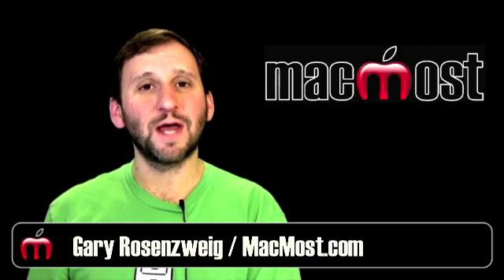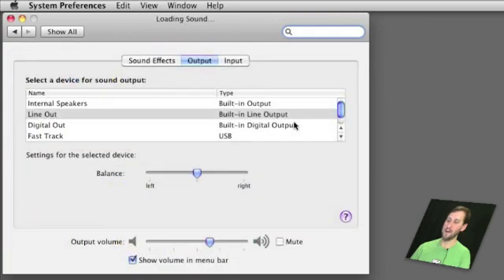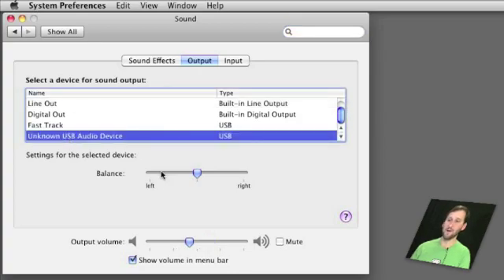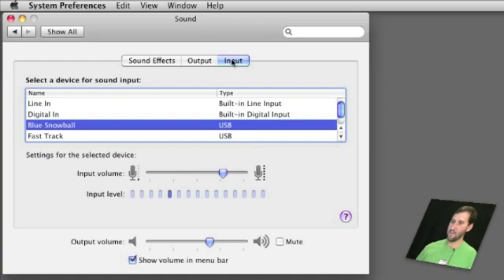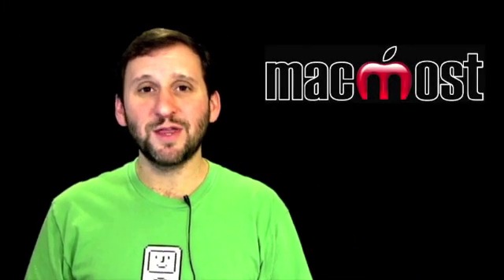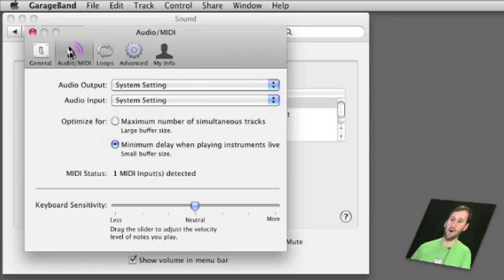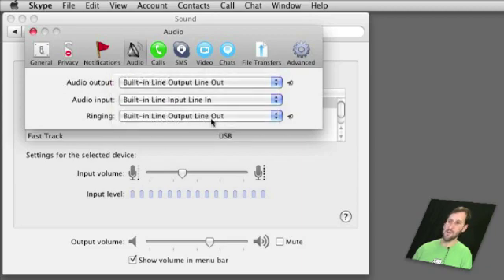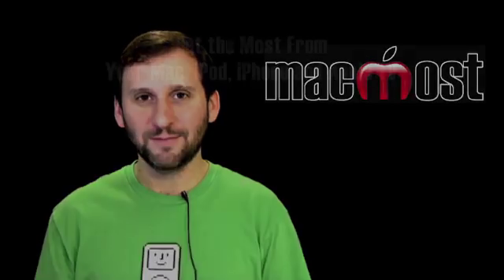Sound Output and Input (MacMost Now 346)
Since your Mac can handle more than one audio device, it is important to know how to tell it which device to use for output and input. For instance, you can have external speakers and a USB headset, as well as several microphones. You can set this system-wide, or for individual applications like iChat, GarageBand, Audacity and Skype.